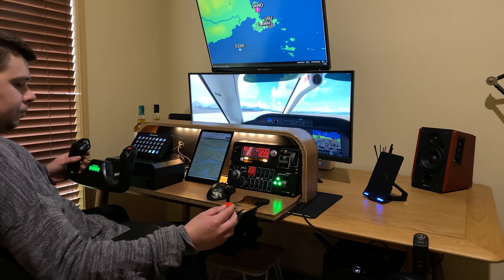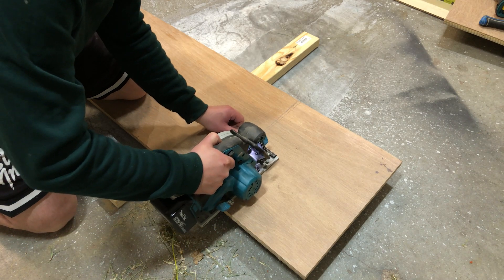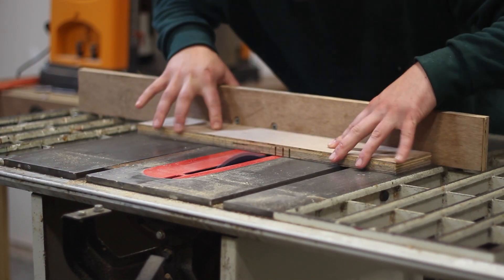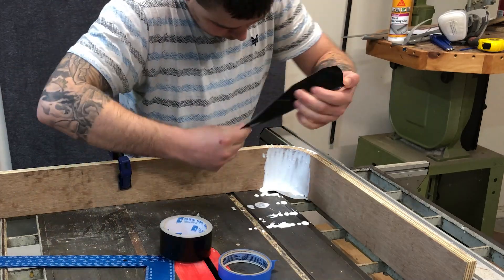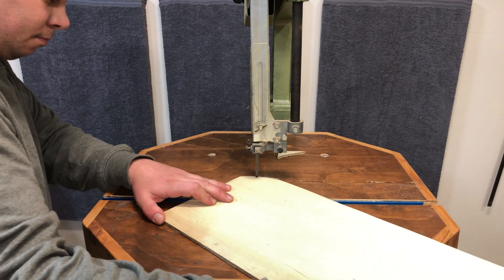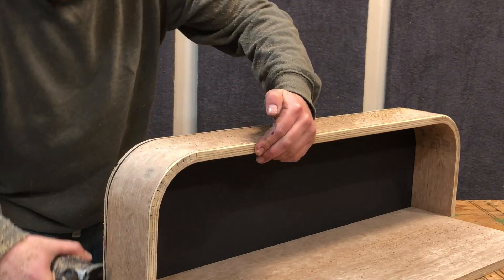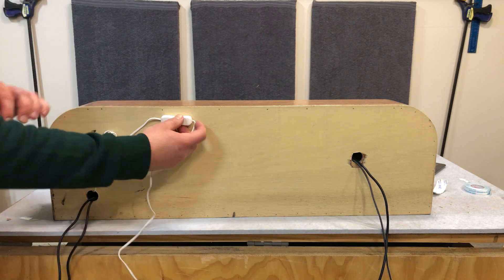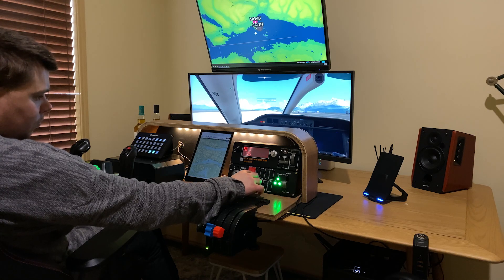Portable Flight Simulator 2020 Cockpit - BUILD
The goal was to make the cockpit portable. Came out better than expected.